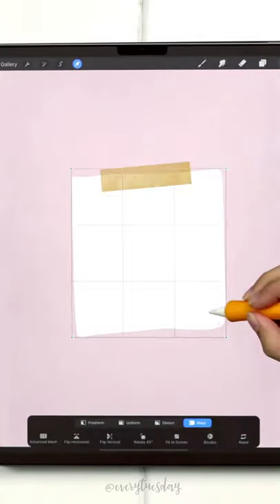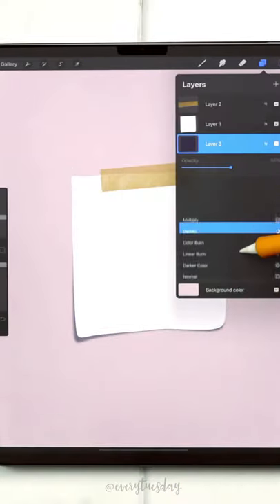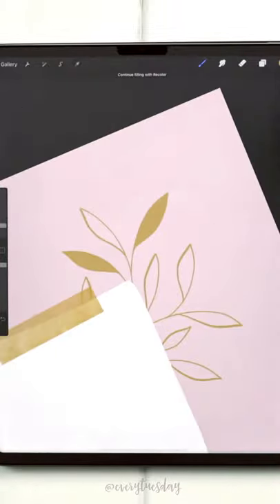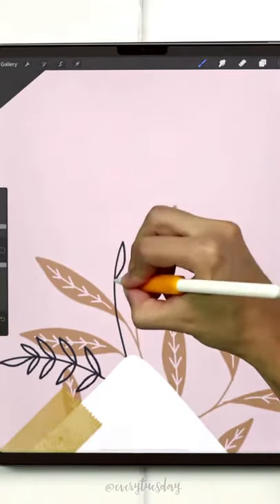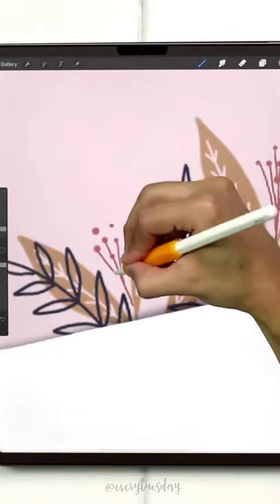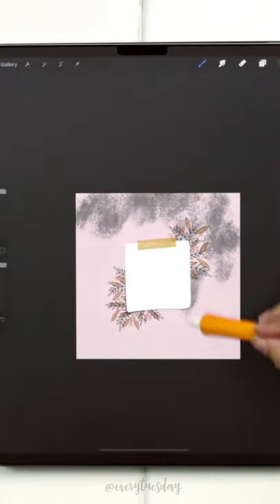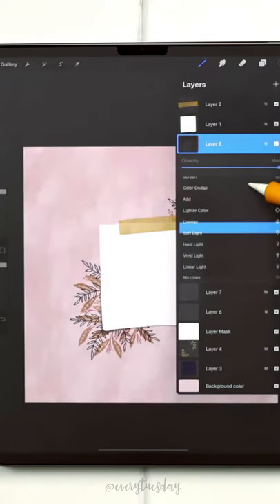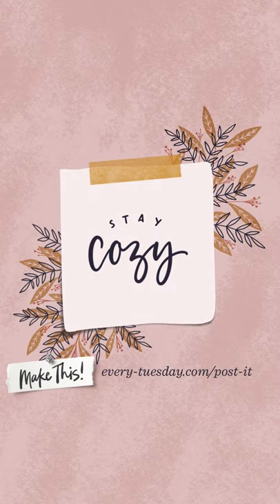Washi Taped Fall Post-It in Procreate using FREE BRUSHES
Here's how to draw a washi taped fall post it in 60 seconds by creating an illusion shadow, leafy details and finishing it off with some hand lettering or typeable text.

🖊 Brushes used in this video:
Signature Brush + Washi Tape Stamps (free when you become a free Every Tuesday email subscriber)
Oberon Brush (default brush in the Drawing category)

✏️ I’m also using the NimbleGrip by Uppercase on my 2nd Gen Apple Pencil

LET’S CONNECT!